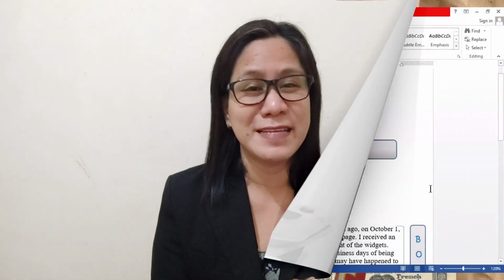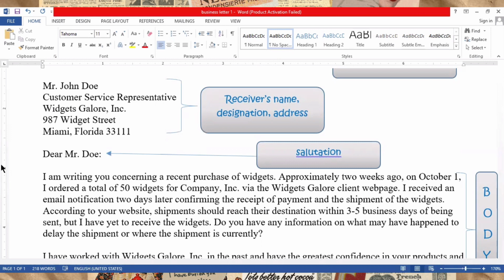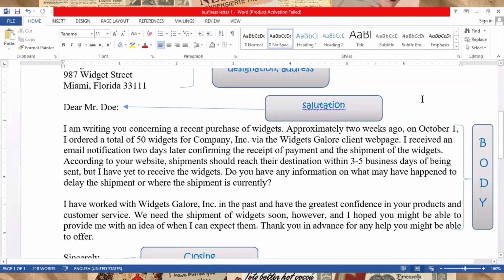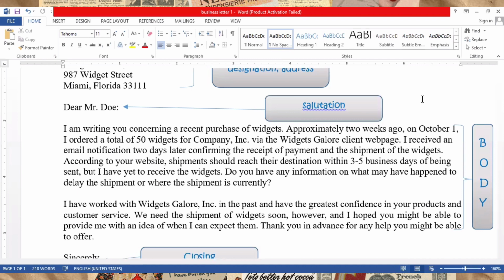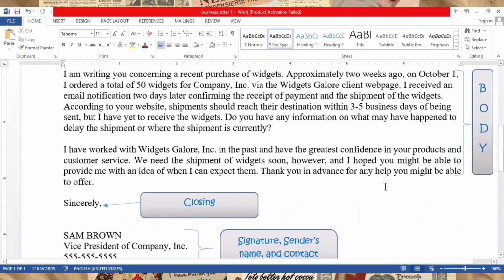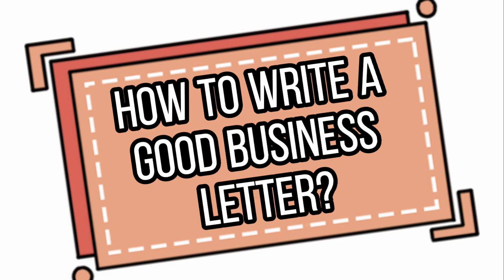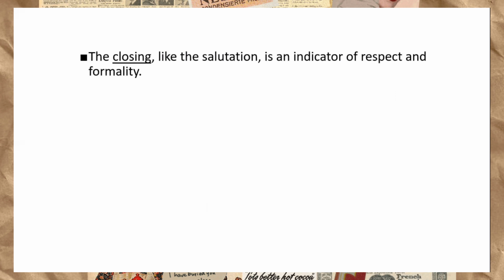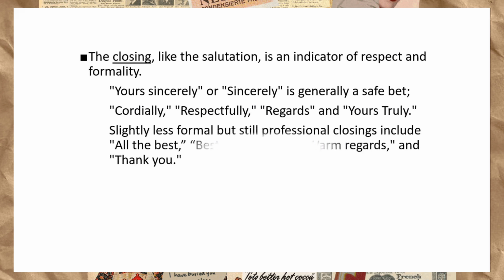How to write a Business Letter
This is a video showing the different parts of a business letter. It also contains tips on how to effectively write a business letter.